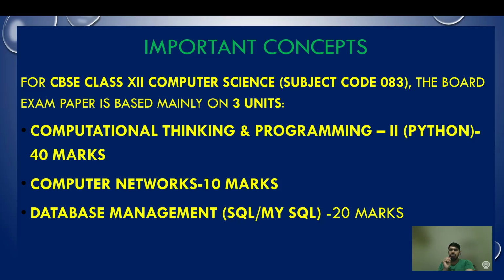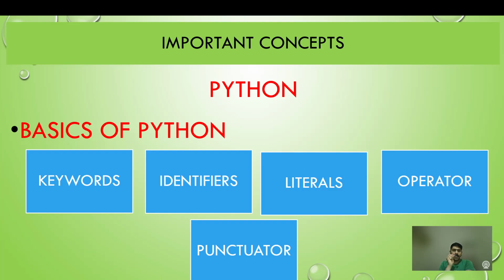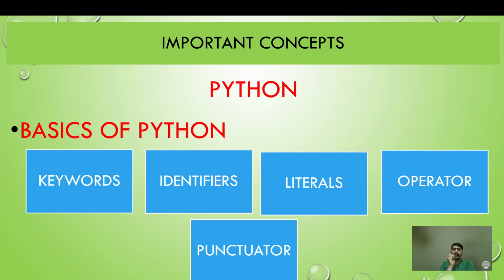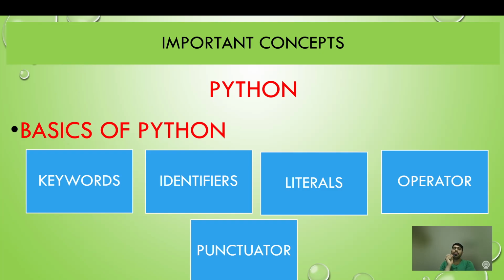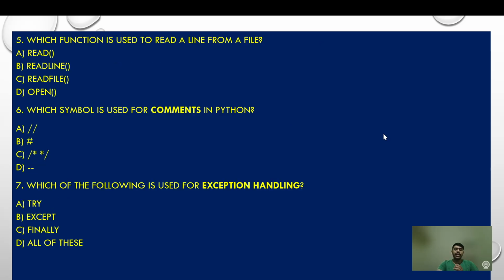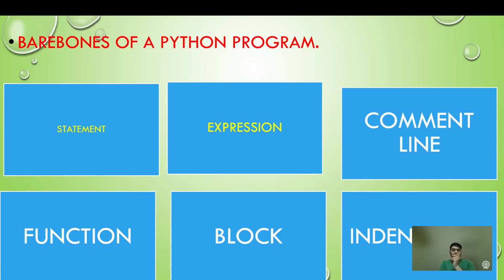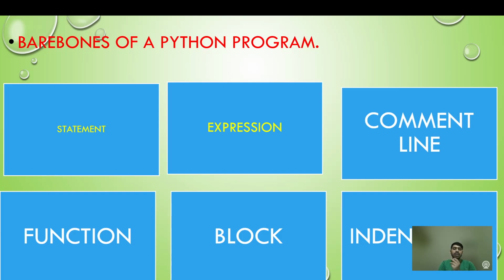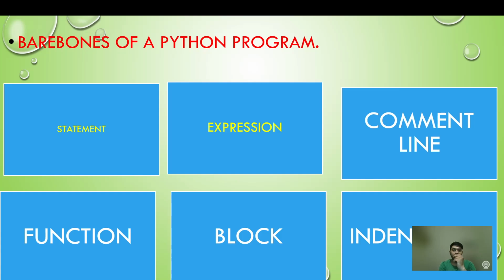CBSE Computer Science Examination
Students those are appearing CBSE Examination computerscience #083 subject code important concepts of python